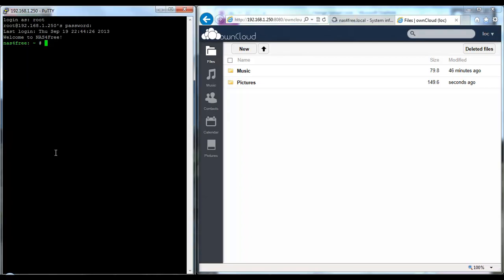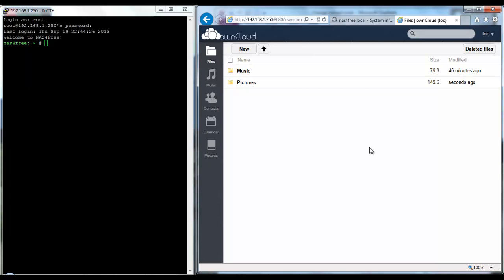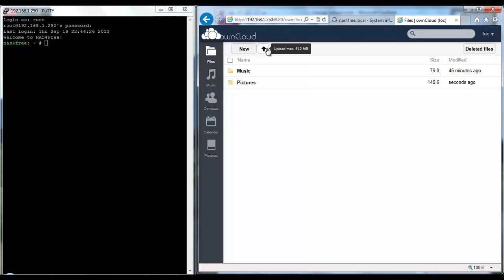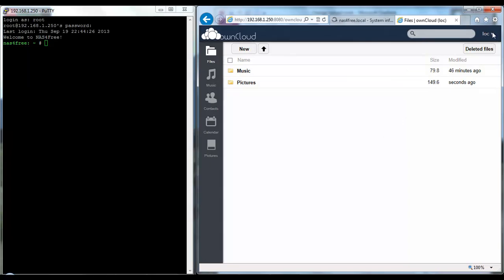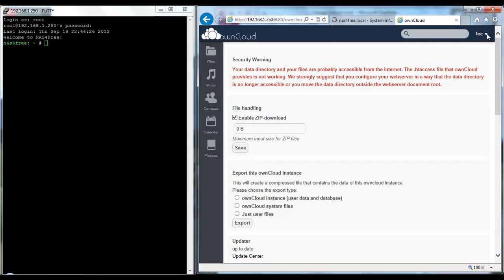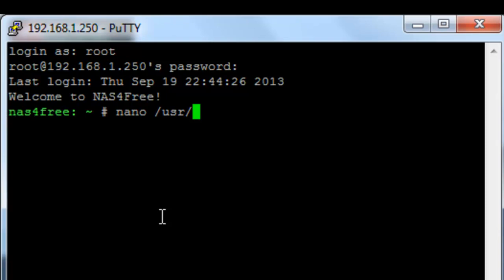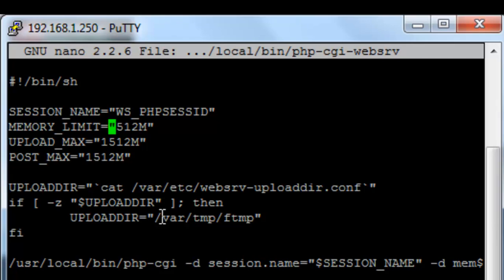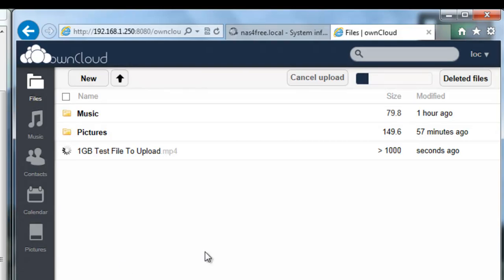Howto Increase Owncloud Max Upload on NAS4Free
This video runs through how to change the upload limit restriction that is imposed on owncloud web services when running on a NAS4Free install.